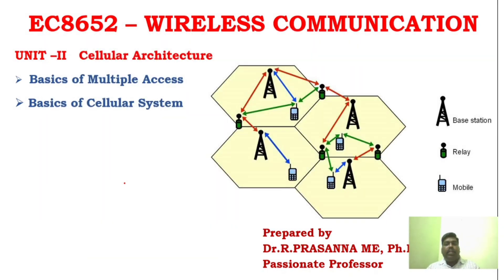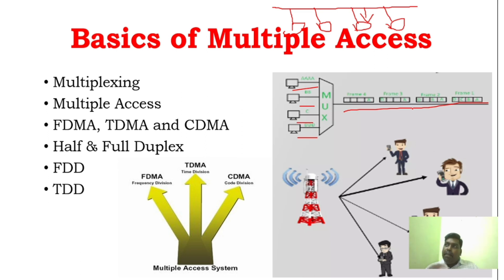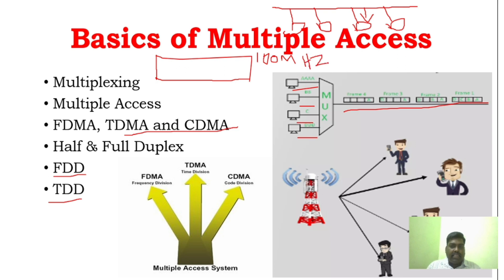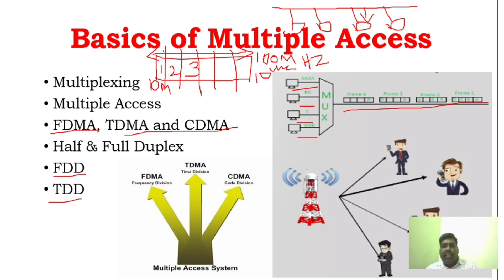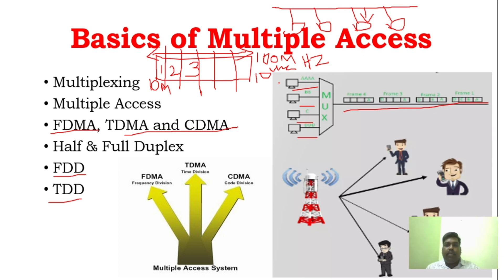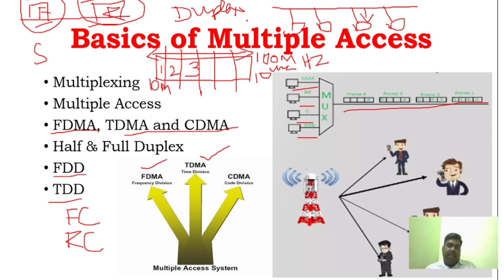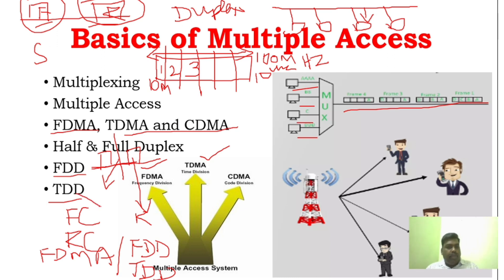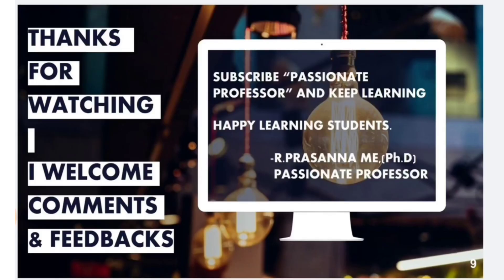Multiple Access & Multiplexing Techniques - Pros & Cons - Unit II Wireless Communication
Basics of Multiple Access and Multiplexing Techniques